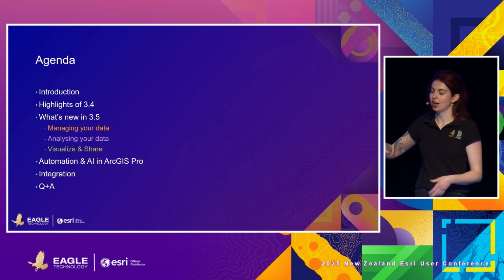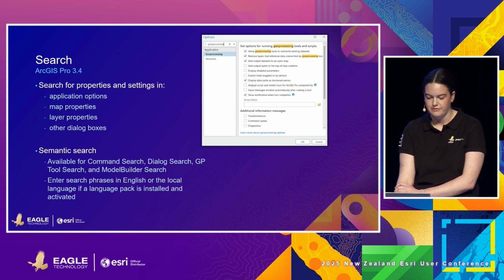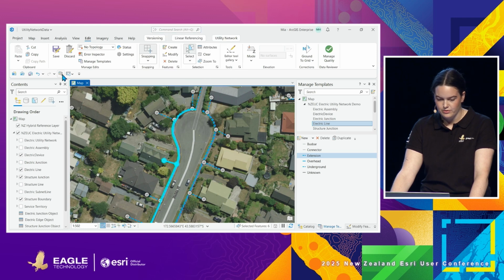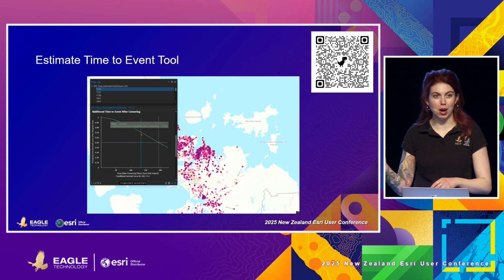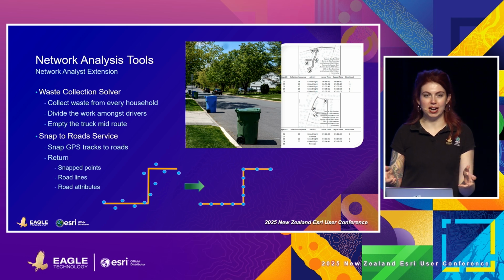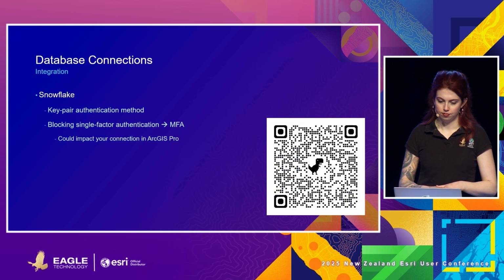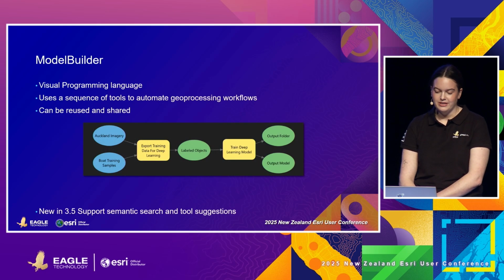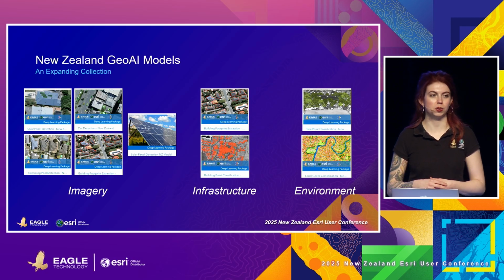ArcGIS Pro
Chapters.

0:00 – 4:00 - Introduction
4:01 – 9:15 - Highlights of 3.4
9:16 – 16:58 - What’s New in 3.5 - Managing your Data
16:59 – 29:13 - What’s New in 3.5 - Analysis
29:14 – 33:10 - What’s New in 3.5 - Visualise & Share
33:11 – 36:58 - Integration
36:59 – 49:12 - Automation & AI
49:13 – 1:01:11 - Q&A